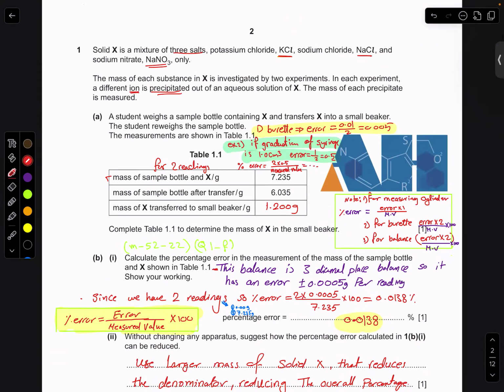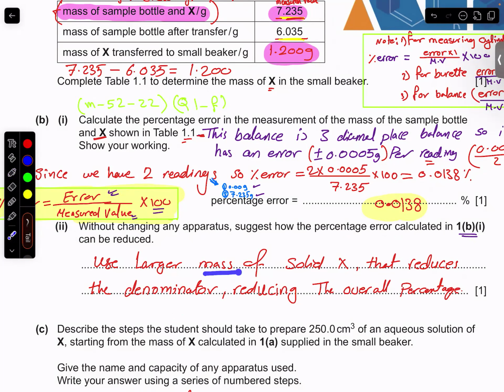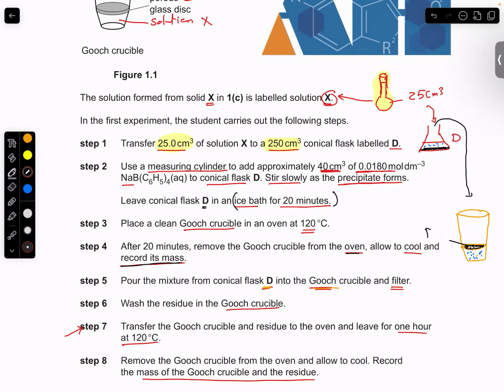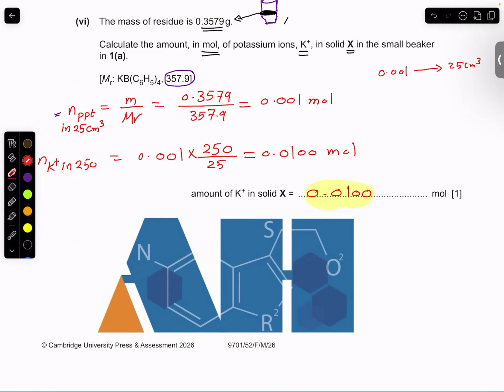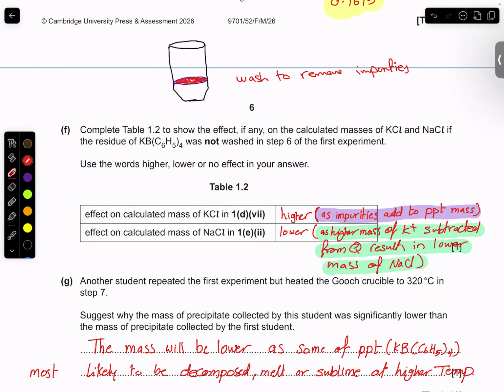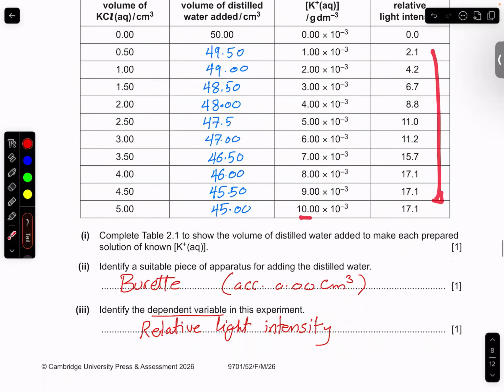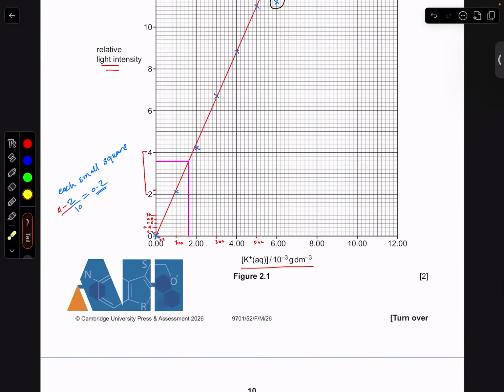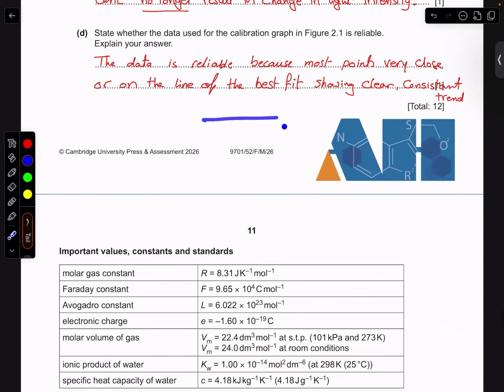Chemistry A2 Cambridge solving 9701/52/F/M/26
A level Chemistry Cambridge  solving 9701/52/F/M/26  paper 52 discussion